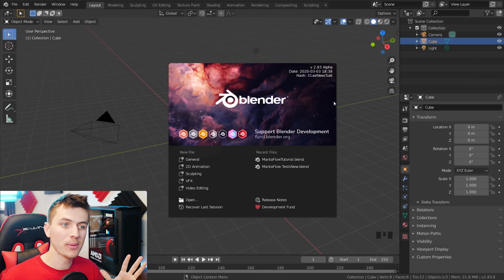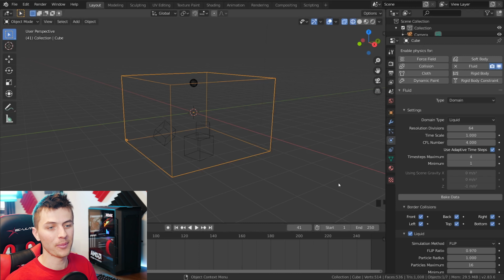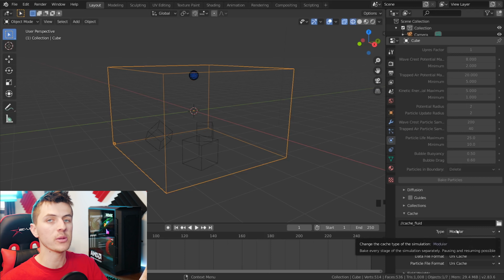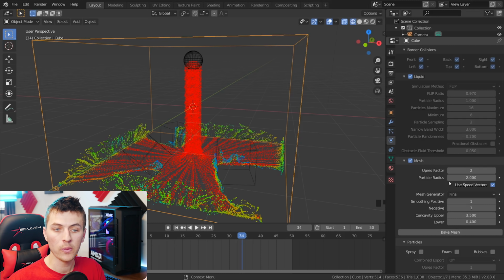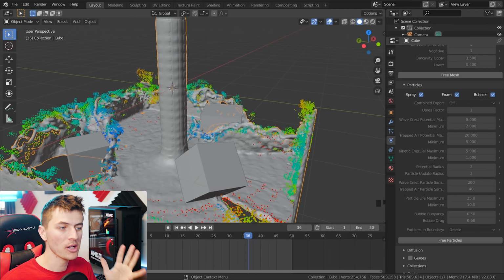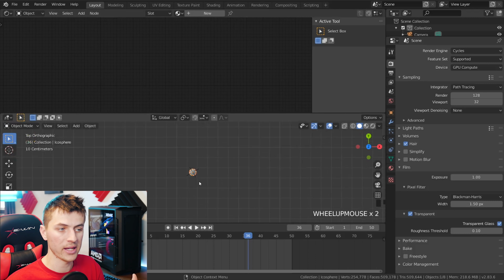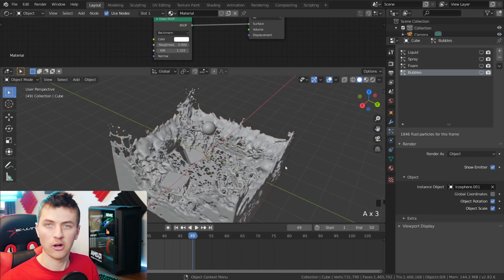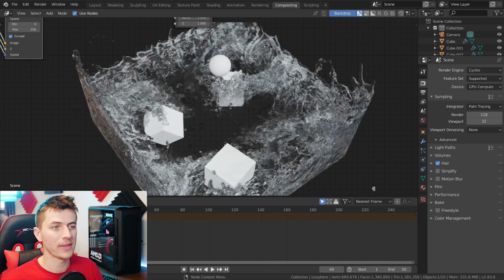the New Blender Fluid Simulator is AWESOME - MantaFlow Tutorial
Blender 2.83 Mantaflow Tutorial - Learn How to Create Water Simulations!